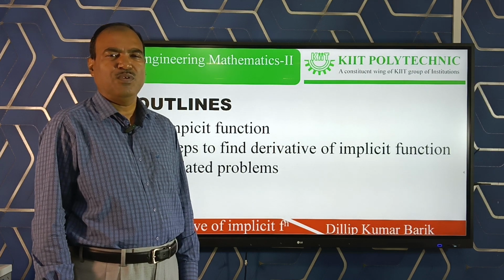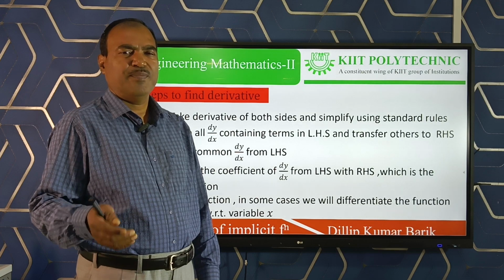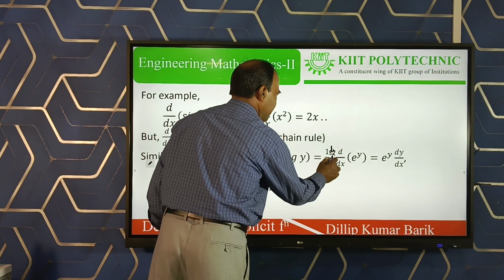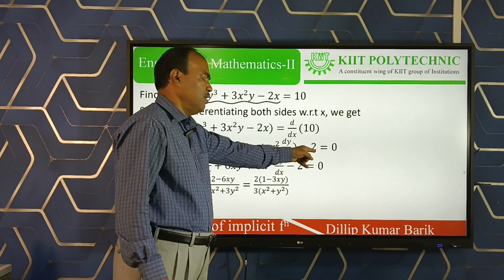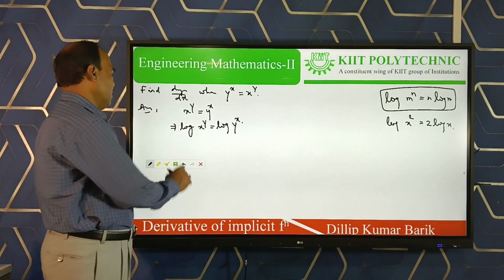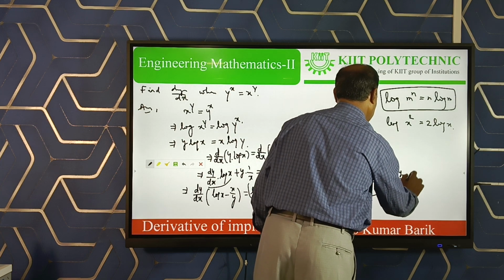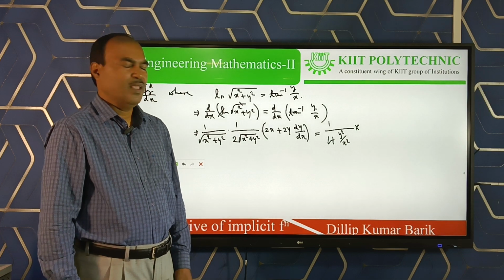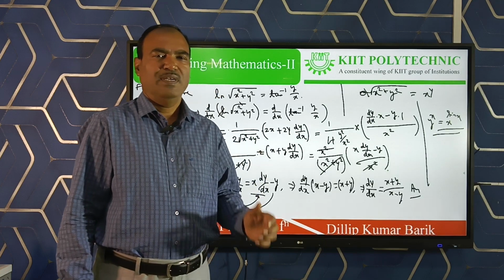Derivative of Implicit Function_Engineering Mathematics-II_3rd Semester Electrical & ETC Engineering